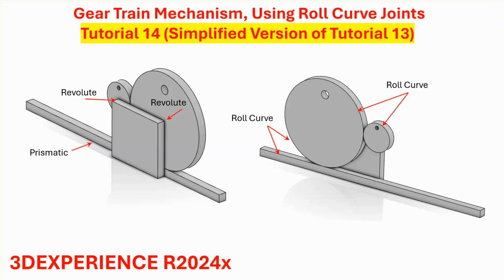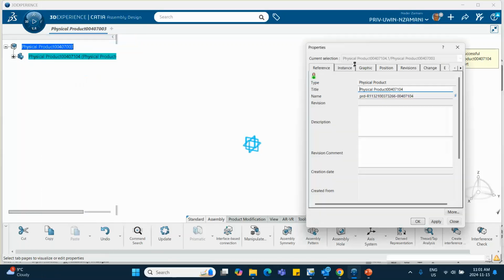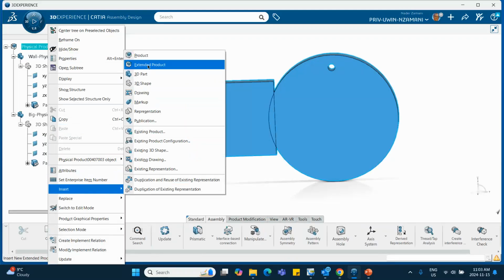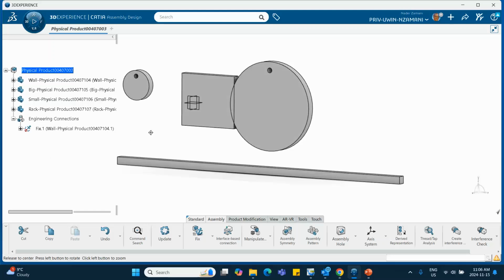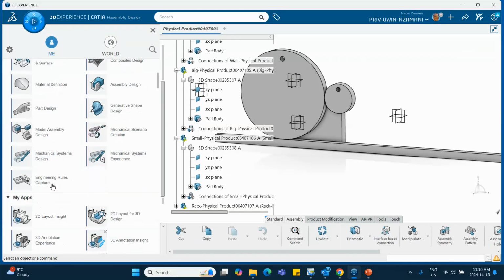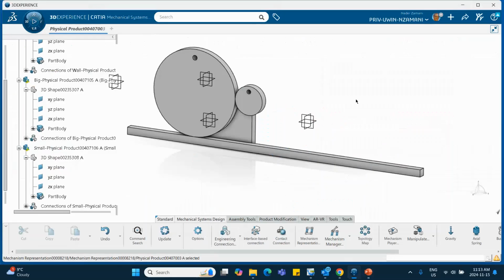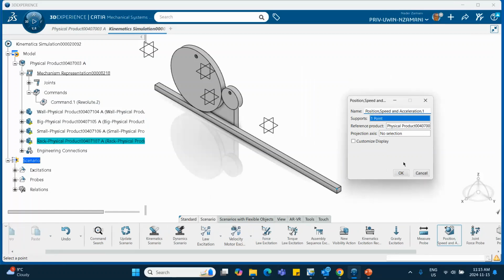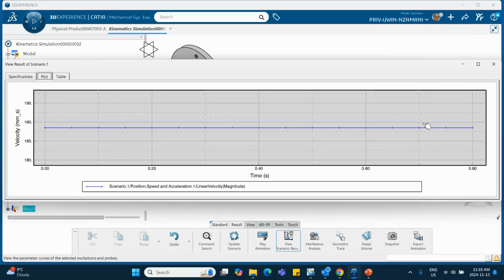Tutorial 14 Gear Train Mechanism Using Roll Curve Joints 3DEXPERIENCE